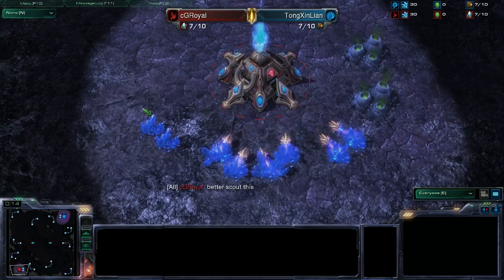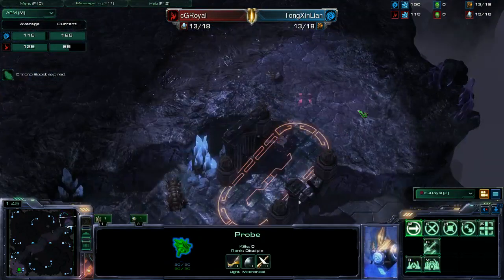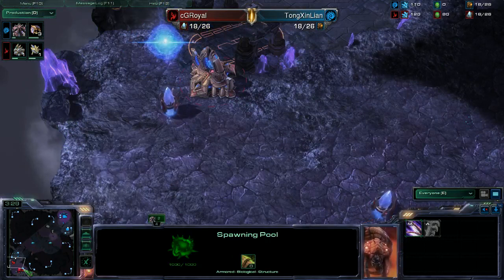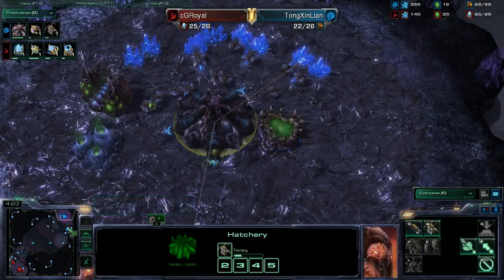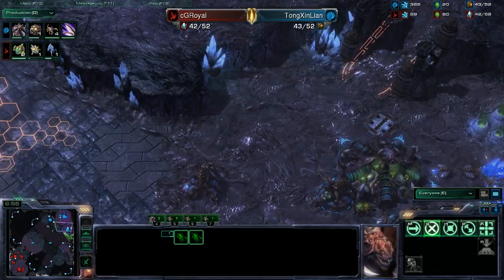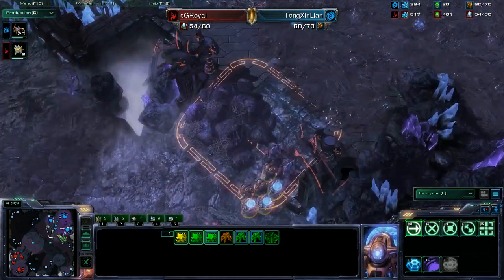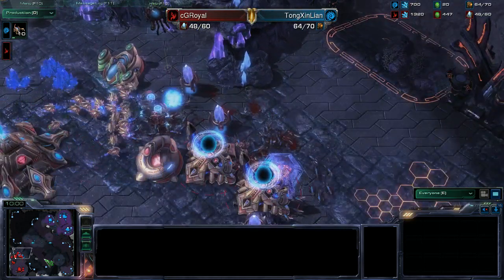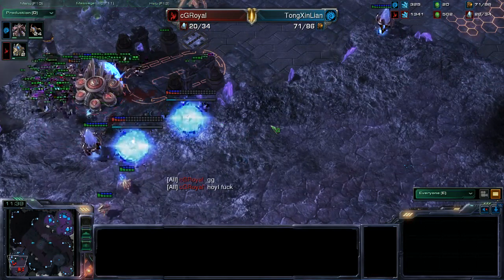TongXingLian(Z) vs cGRoyal(P) - RO8 - 12/8/12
DayWalker Open
PvZ on Cloud Kingdom
streamed by toliveanddie